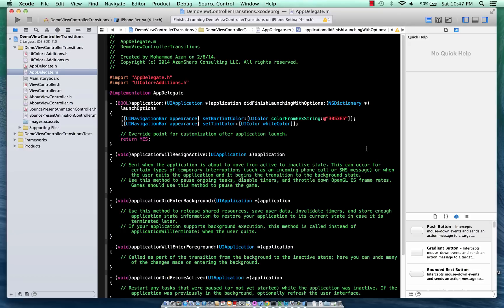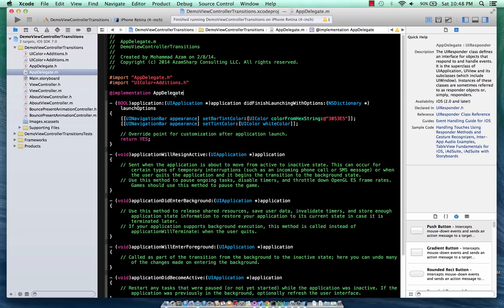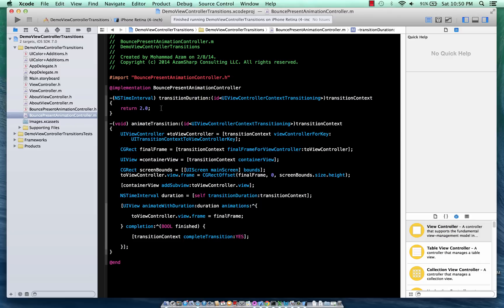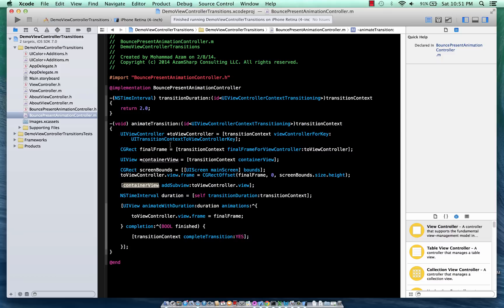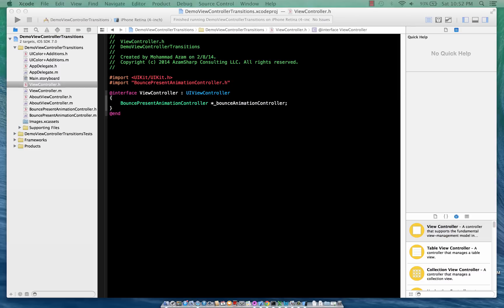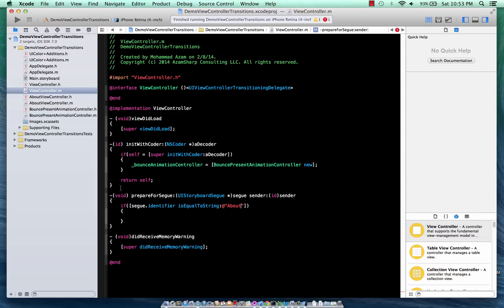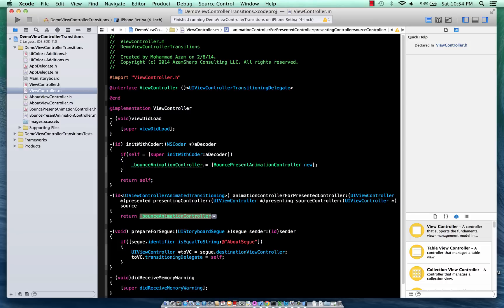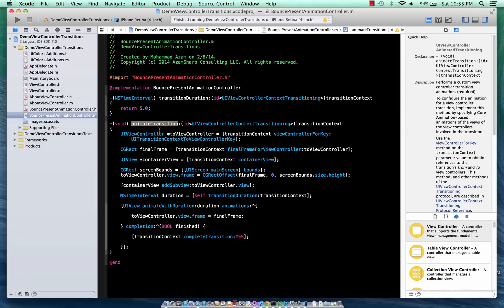Learning iOS Development Part 63 (UIViewController Transitions in iOS 7 Part 1)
In this screencast Mohammad Azam will demonstrate how to get started with UIViewController transitions in iOS 7.